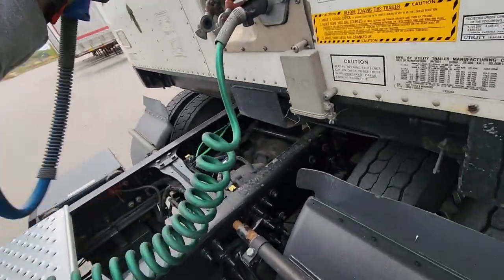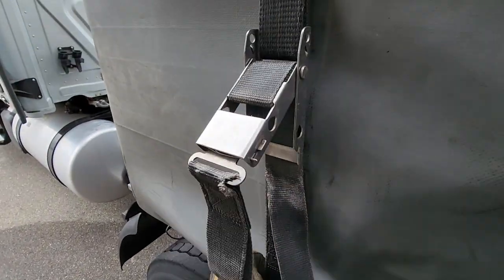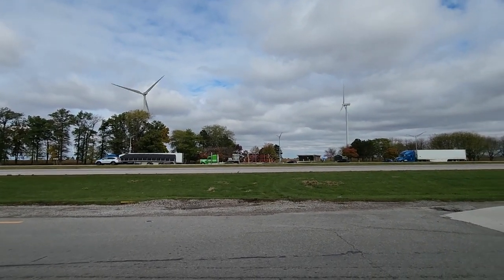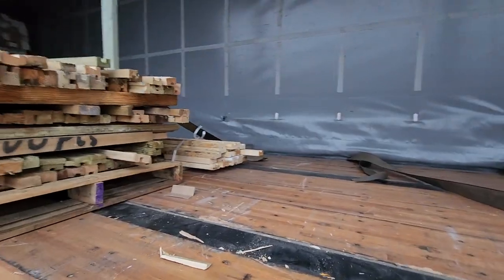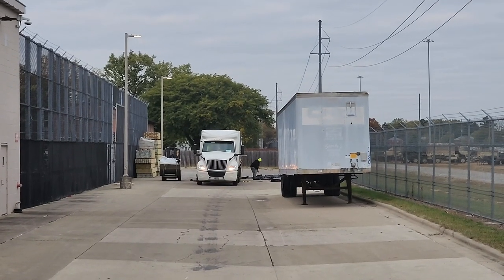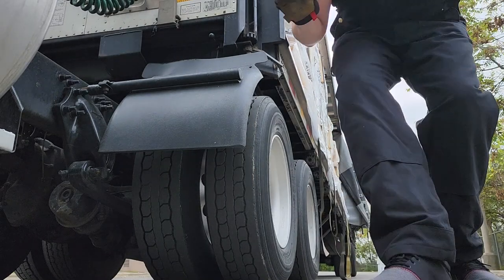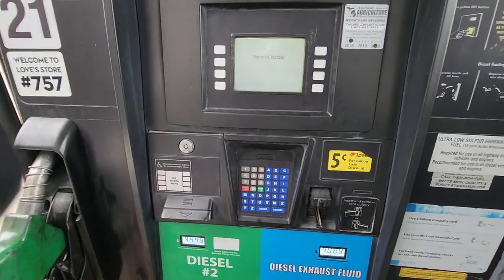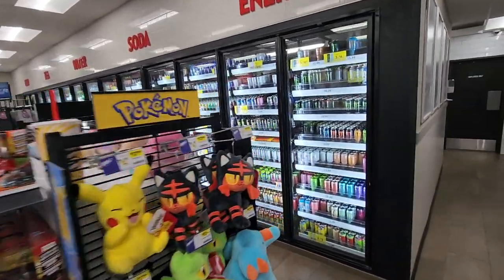A day in the life of a truck driver - 4 deliveries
Hello! I am Enis, a driver turned 🚛 trucking authority owner and dispatcher. I share my dispatching and trucking experience on YouTube and in the meantime, I meet great people from all over the 🌎 world.

Never Stop Trucking is a channel where we talk about running a trucking company, dealing with brokers, and everyday dispatcher challenges. The content on this channel is for general educational and informational purposes only and is not a substitute for professional advice. Accordingly, before taking any actions based upon such information, we encourage you to consult with the appropriate professionals.